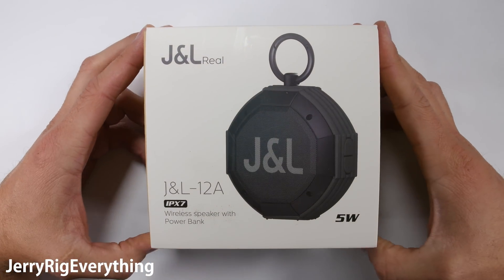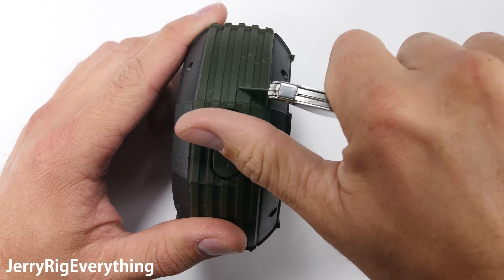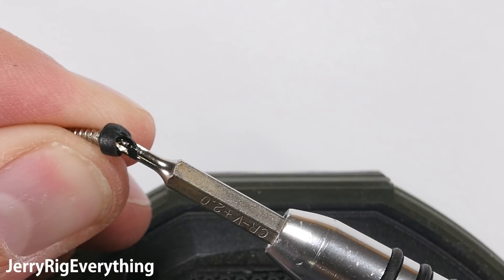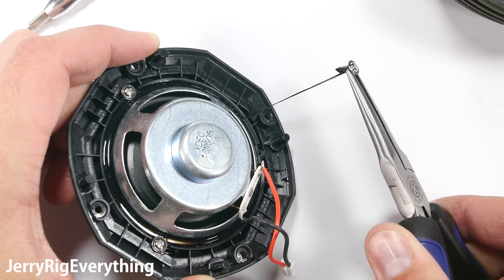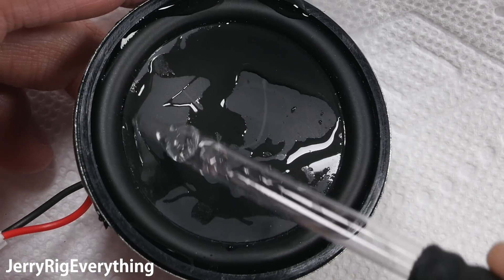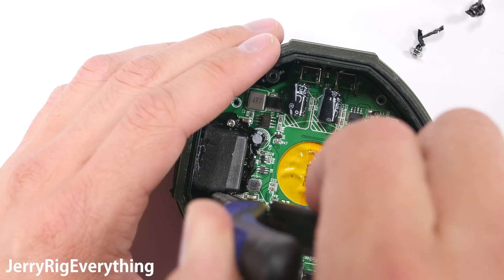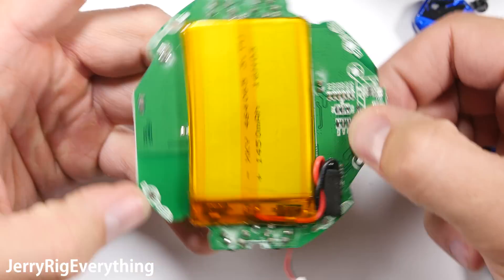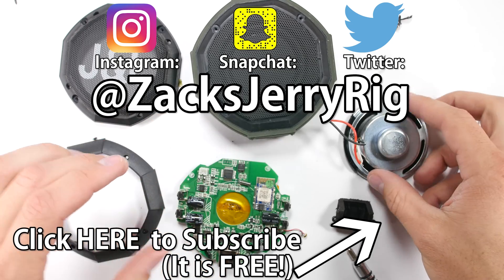What makes a Speaker Waterproof?! - Ultimate Test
Many pieces of technology claim to be 'Water Resistant' and then hope that customers will subconsciously think 'waterproof' when in reality those two terms are very different.  Luckily, this speaker has some beastly waterproofing measures taken against liquid. I would trust this speaker more than I would the iPhone or Samsung phones around water.

Let me know what you think! Would you sink your speaker or phone? or would you use the waterproofing as an extra layer of protection?